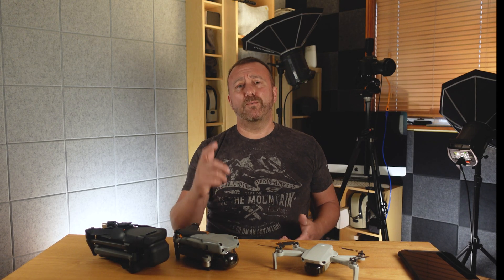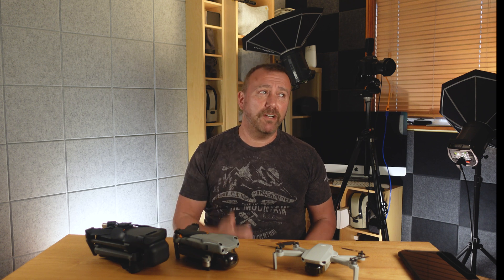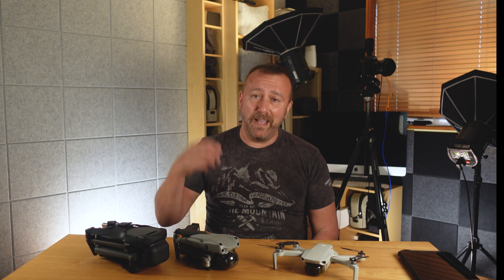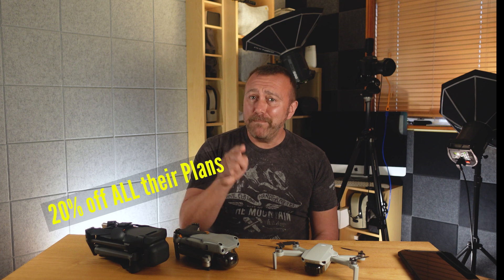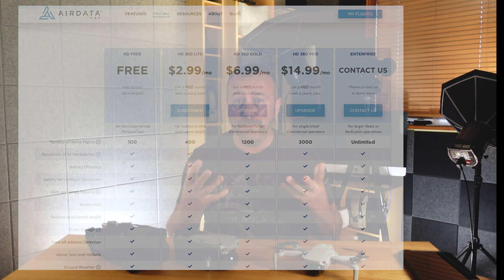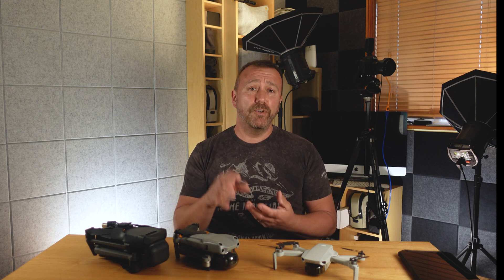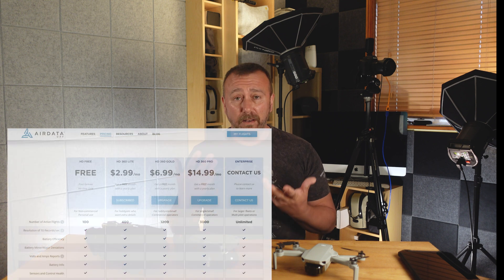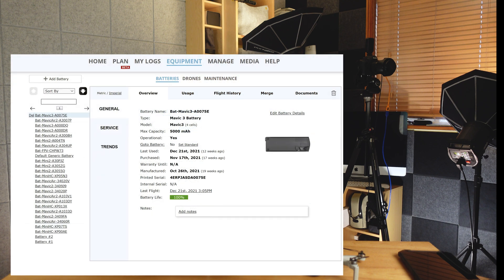Flight Logs #2 - The Best Way to Replay Your Flight (and a Discount on AirData UAV)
AirData works for All DJI drones and most other models, including Autel, Parrot and Skydio.
Learn from your mistakes and live to fly another day.  Checking flight logs is easy and great to learn from.  I explain how to upload flight logs and make use of AirDataUAV to replay your flights and any critical incidents.  If your drone crashes or fails for any reason, your flight logs are the first place to find out what went wrong.  If you lose your drone or it lands remotely, your flight logs will tell you where it landed and how to find your lost drone.

Thinking of getting the DJI Mavic 3, the DJI Air 2S, the FPV, Mini 2, the Mavic Air 2, the Mini or any other DJI drone or gimbal? Help me & my channel by clicking

Happy flying everyone. IanJI